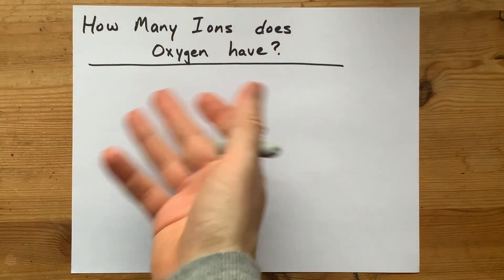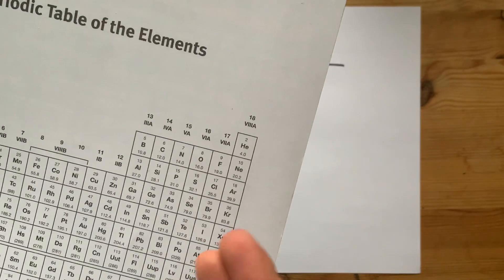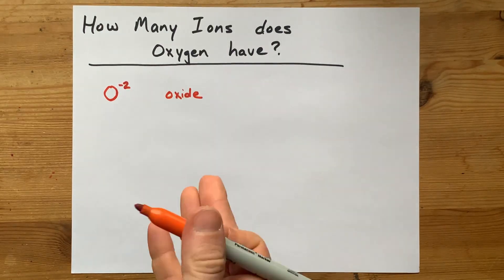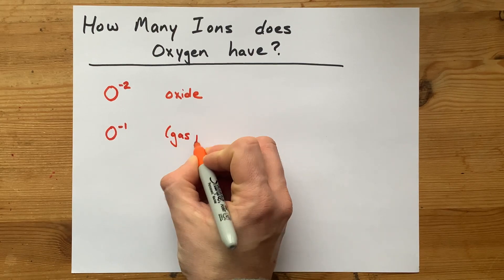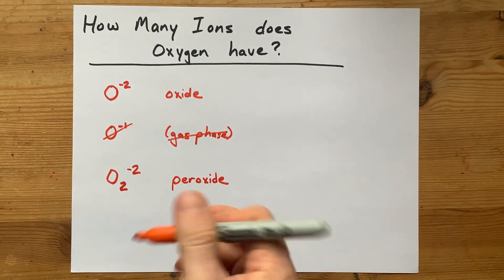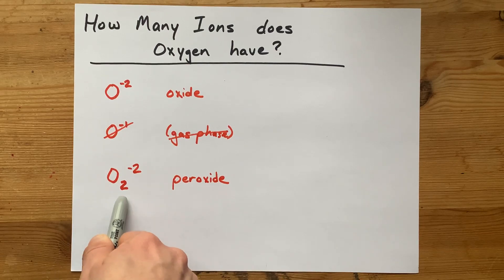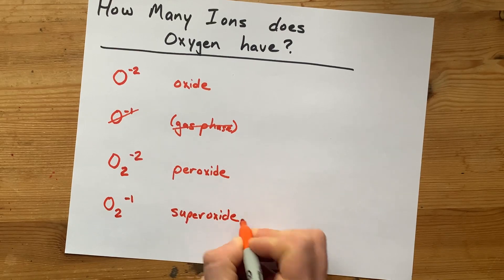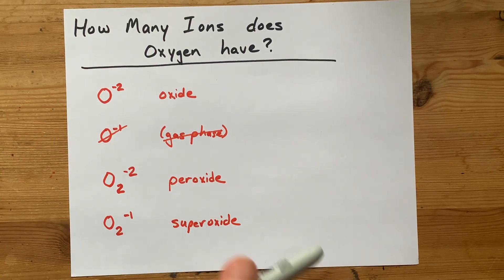How Many Ions does Oxygen have?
This is an odd question I was asked. I believe the student wanted to know how many ions you can make from just oxygen. There is nothing to UNDERSTAND here, it is just memorization once you've encountered these ions enough.

The answer is that I know of THREE stable ones. Oxide, which is a single oxygen atom with a -2 charge, is the most stable by far. Peroxide also exists, which is two oxygens with a combined -2 charge. And I've also read that Superoxide can be stable in some solids, it is two oxygen atoms with a -1 charge combined.